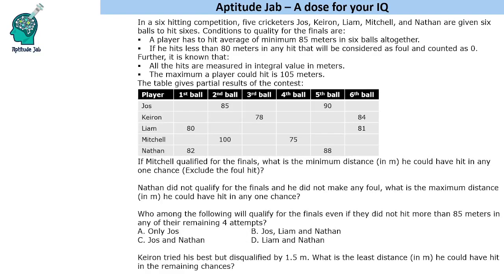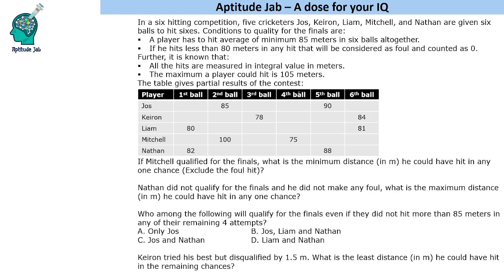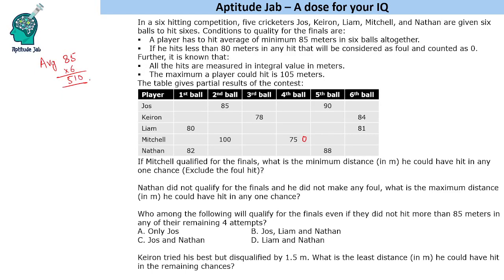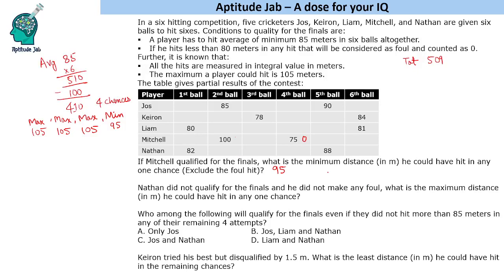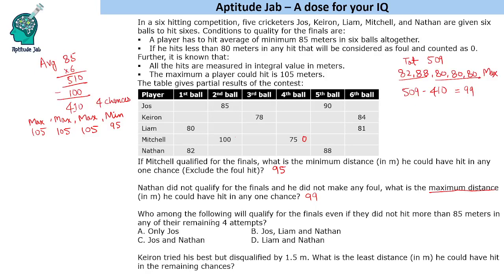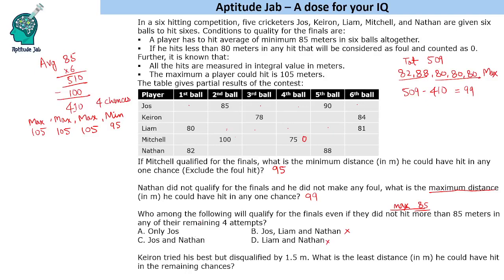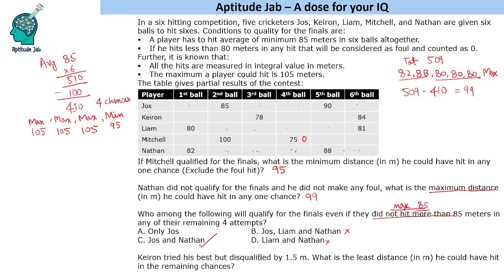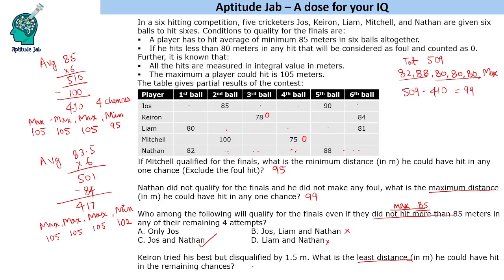CAT Infinite DILR - Set 247 | The Six Hitting Game | Maxima and Minima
Five batsmen participate in a contest that involves hitting sixes of a certain distance. A distance less than 80 leads to foul and the upper cap is 105 m. One has to optimize the conditions for qualification for the players.